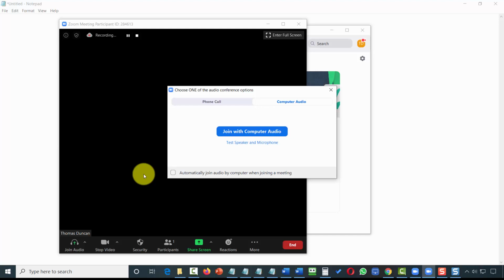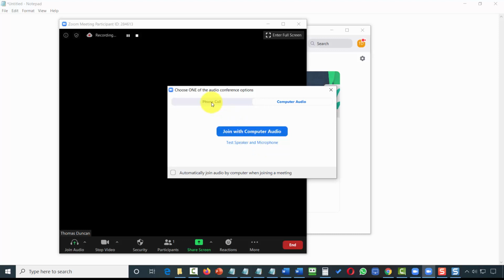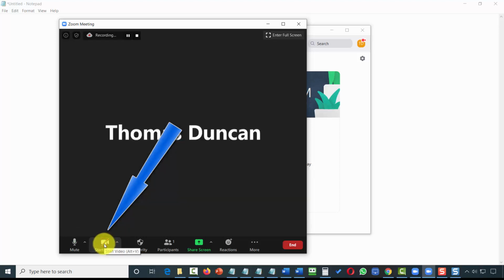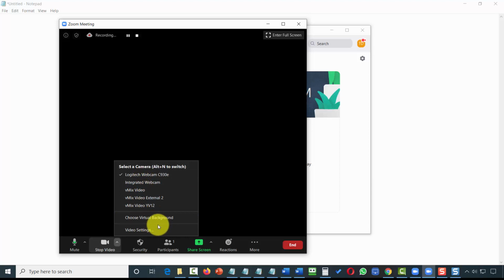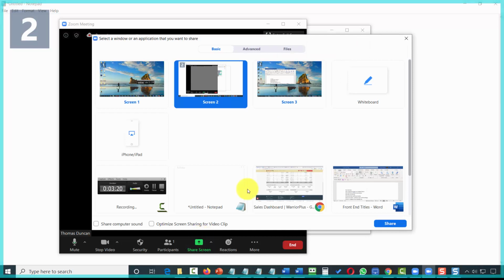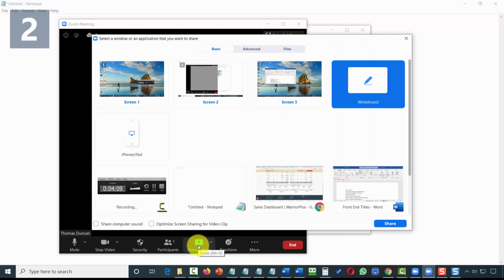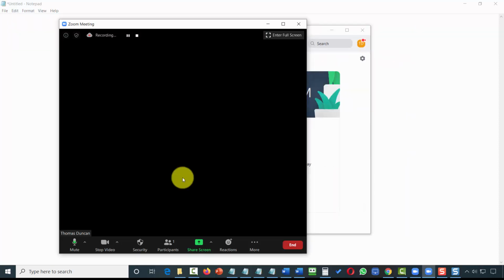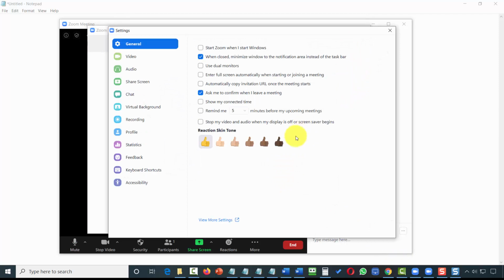0024 BONUS Zoom Meeting The Customer Perspective